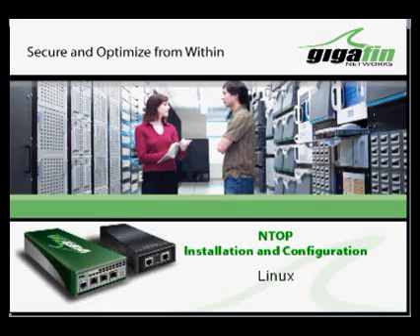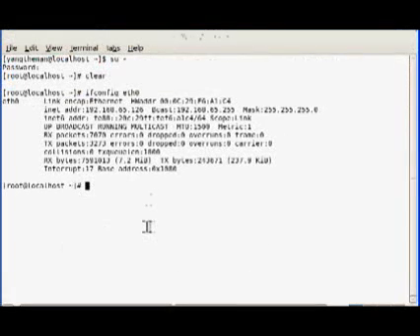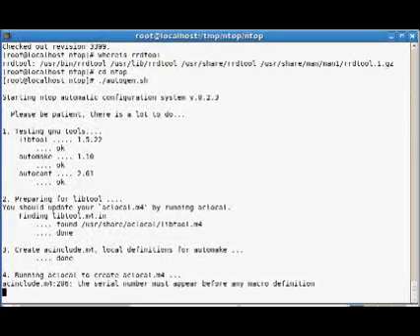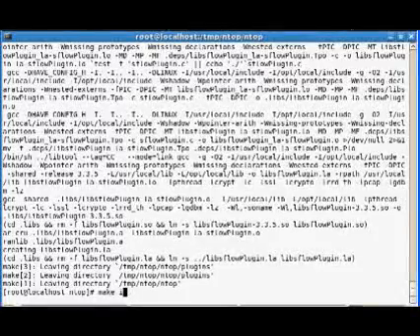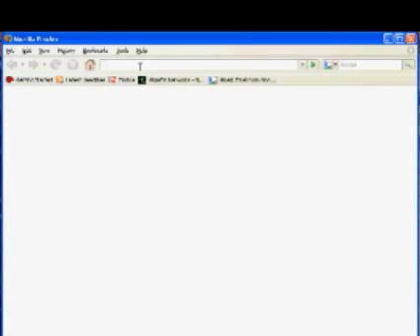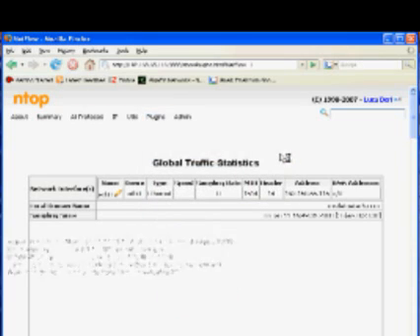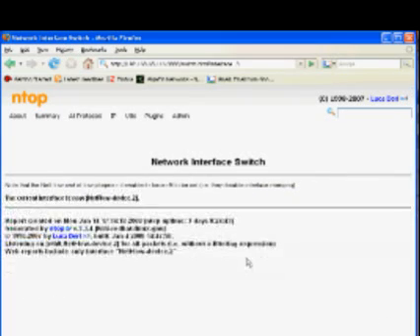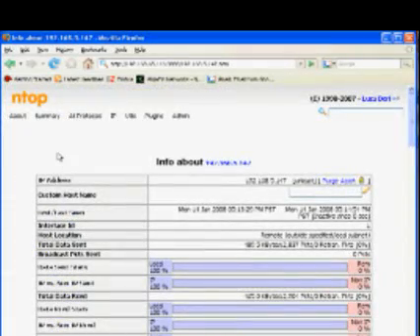How to configure NTOP for Linux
How to download, install and configure NTOP for Linux.